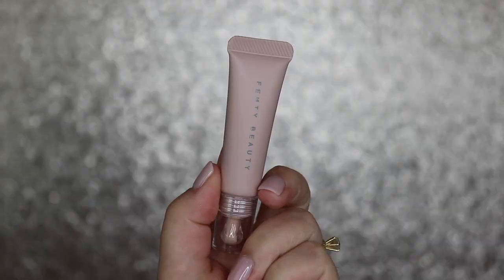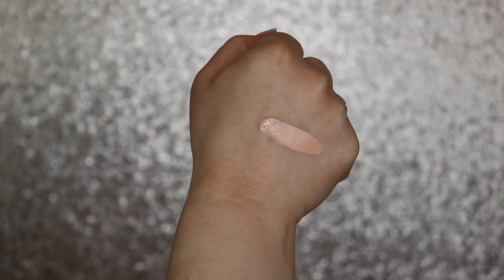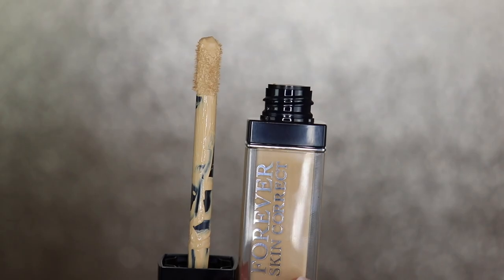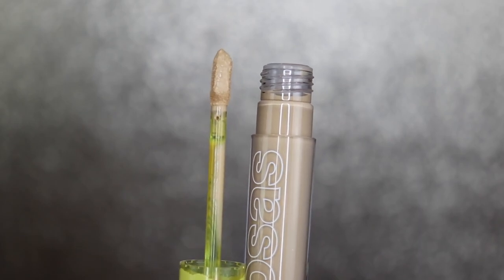TIKTOK MADE ME BUY IT AGAIN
Products -

* NYX Professional Makeup Thick it Stick it! Thickening Brow Gel Mascara
* Sol de Janeiro Brazilian Bum Bum Body Cream
* Fenty Beauty by Rihanna Bright Fix Eye Brightener Concealer
* Dior Forever Skin Correct Concealer
* Kosas Revealer Super Creamy + Brightening Concealer and Daytime Eye Cream
* e.l.f. Cosmetics Camo Powder Foundation
* e.l.f. Glossy Lip Stain
* MILK MAKEUP Hydro Grip Setting + Refreshing Spray
Timestamps -

0:00 Intro
1:36 Try On
11:17 Final Thoughts
11:57 Bloopers ;)
Codes -

Equipment-